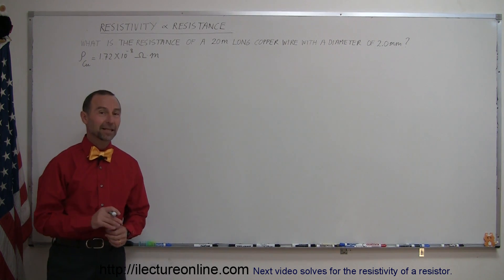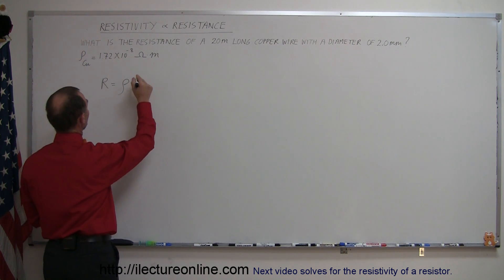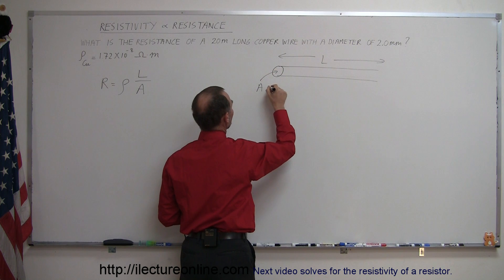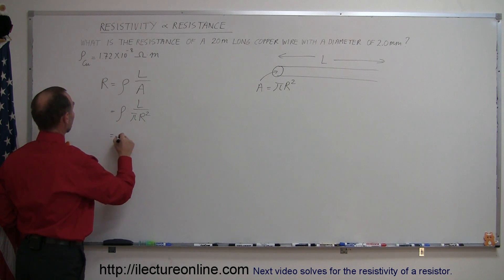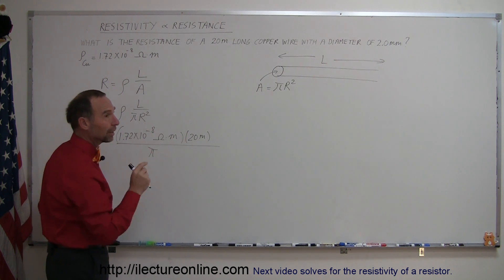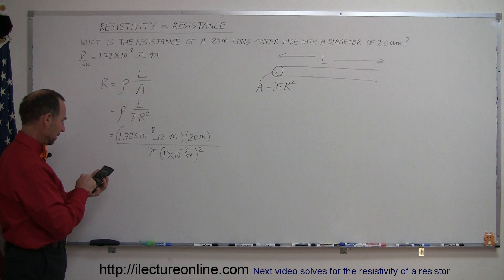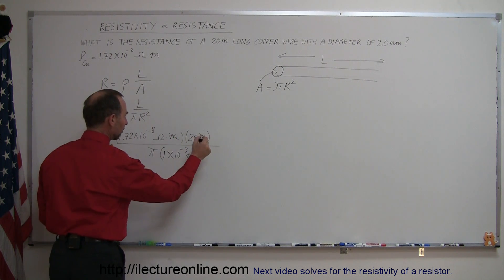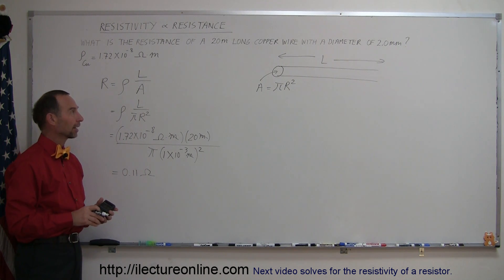Physics 40 Resistivity and Resistance (1 of 32)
Ohms, wiring, resistors and resistance; all these topics will be explained in detail in this eight part lecture series.